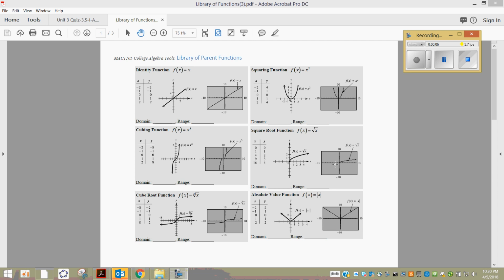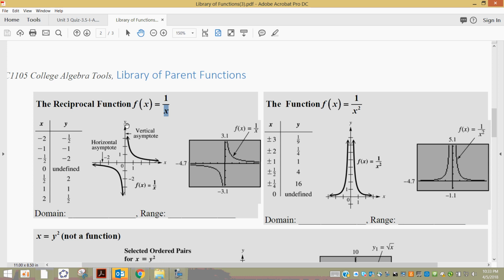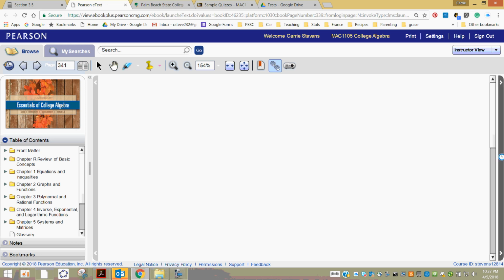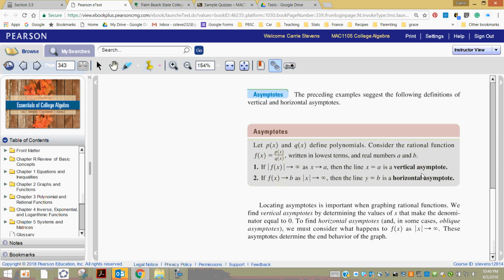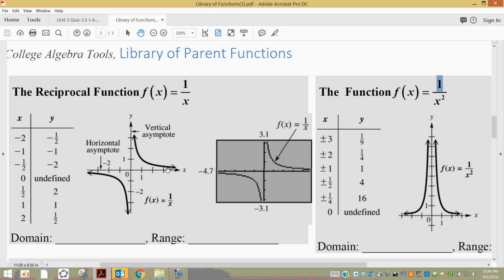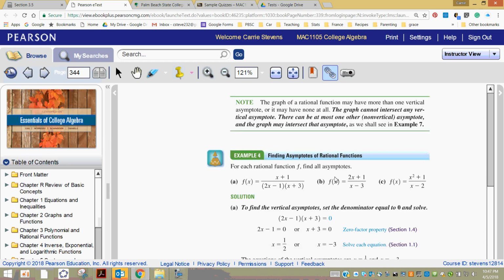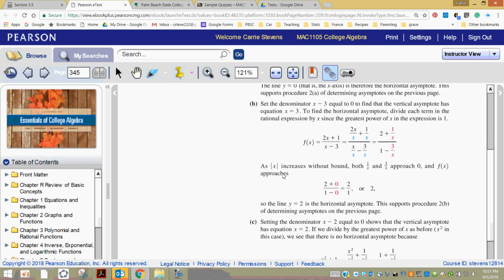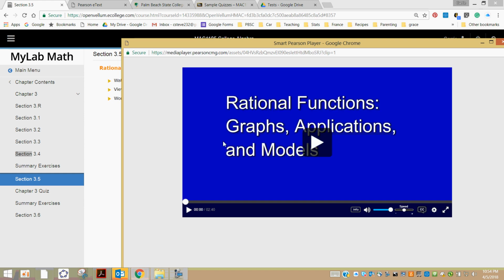Intro to Rational Functions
Introduction to the basics of graphs of rational functions.